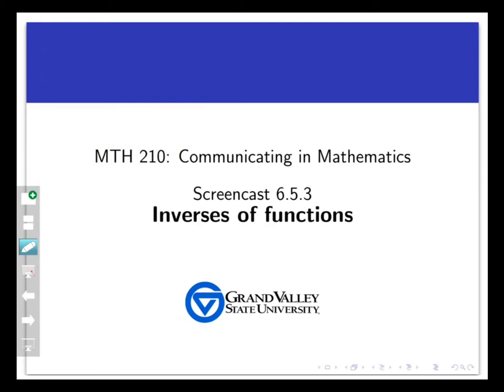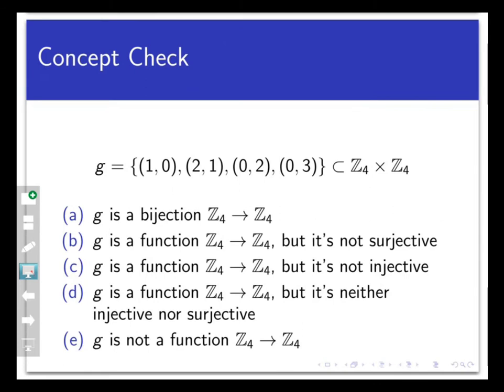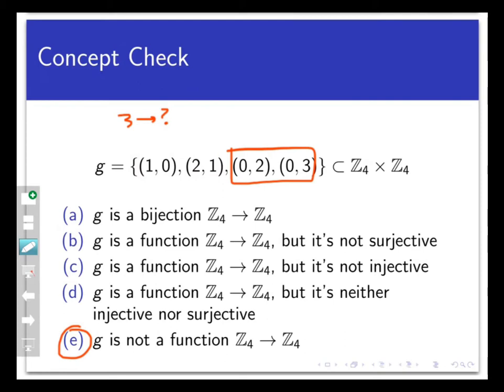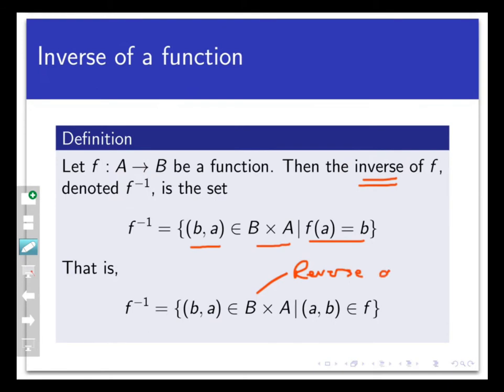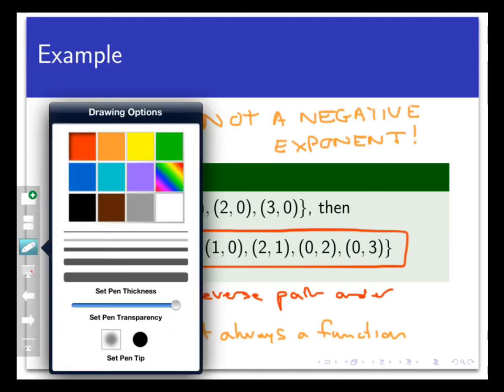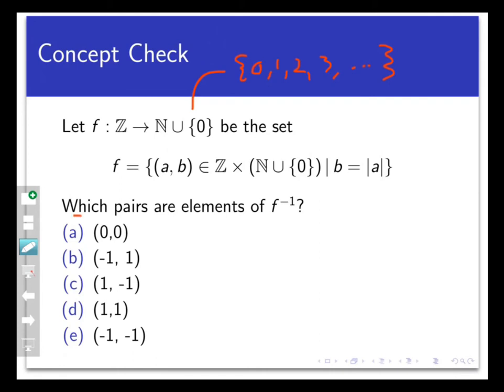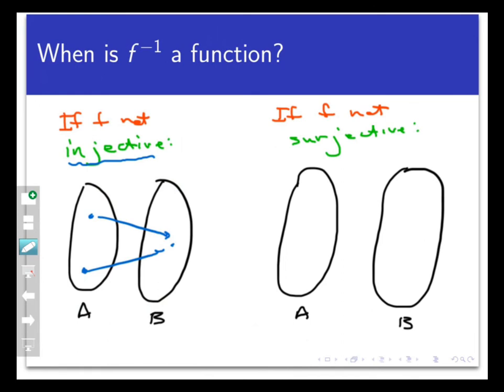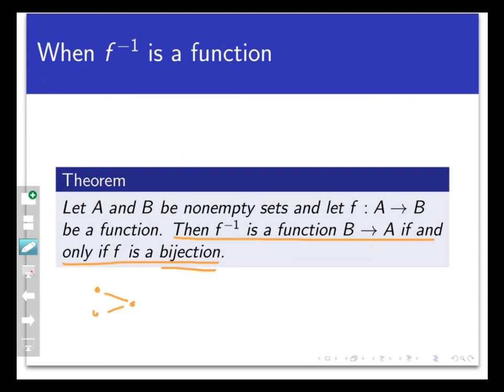Inverses of functions (Screencast 6.5.3)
This video introduces the concept of the inverse of a function, which we get by reversing the order of pairs of a given function.